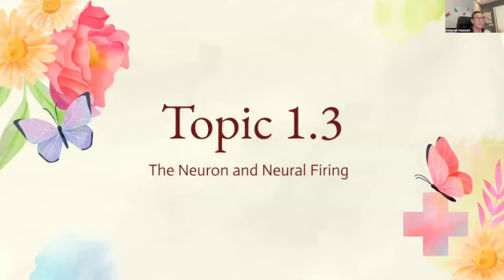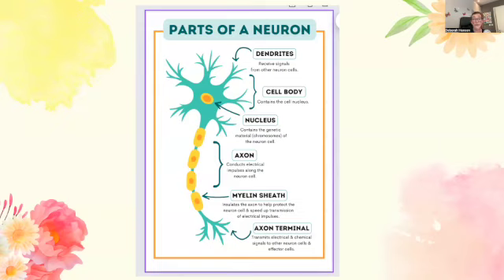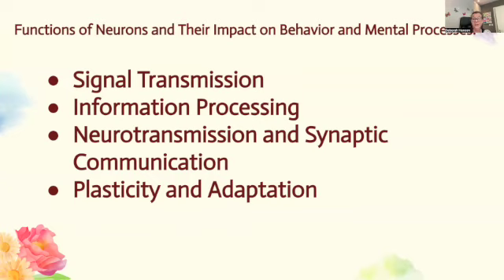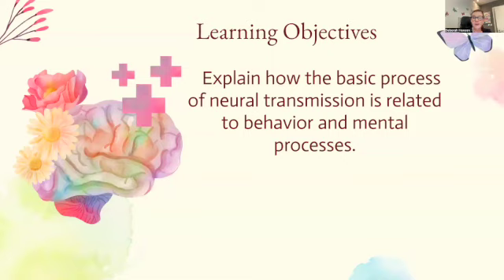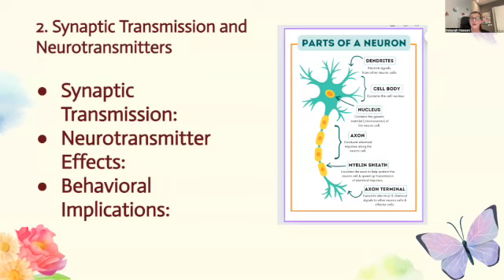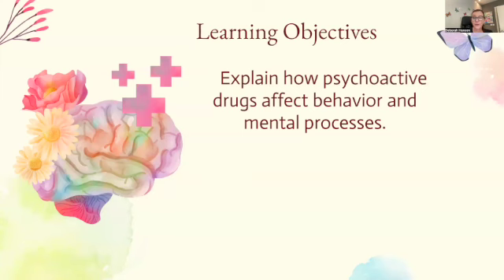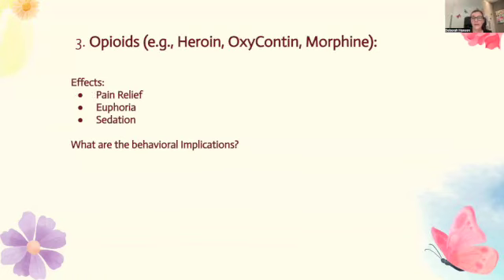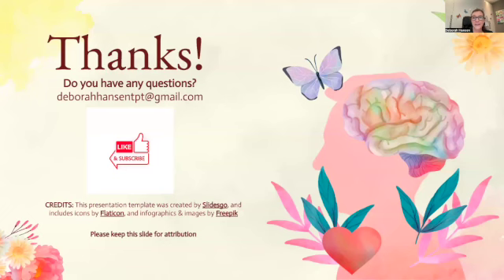Ap Psychology 2025| The Neuron and Neural Firing 1.3 Explained| Get a 5 on the AP Psych Exam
🎥 AP Psychology 2025 Study Guide: Unit 1.3 - The Neuron & Neural Firing 🎥

In this video, I’ll break down the three CED questions for AP Psychology Unit 1.3, covering Neurons and Neural Firing. This video will help you understand how neurons communicate, how neurotransmitters impact behavior, and how neural transmission works, preparing you for multiple-choice questions and FRQs on the AP Psychology Exam!

✔️ Essential knowledge covered includes:

CED Question 1: How Do Neurons Communicate?
 • Structure of a Neuron:
 • Dendrites receive incoming messages.
 • Cell Body (Soma) processes the signal.
 • Axon carries the impulse away from the cell body.
 • Myelin Sheath speeds up the transmission of electrical impulses.
 • Axon Terminals release neurotransmitters into the synapse.
 • Neural Firing Process:
 • Resting Potential: The neuron is inactive, with a negative charge inside.
 • Threshold: The minimum level of stimulation needed for the neuron to fire.
 • Action Potential: The electrical impulse travels down the axon.
 • All-or-None Law: A neuron either fires completely or not at all.
 • Refractory Period: The brief time after firing when the neuron cannot fire again.

CED Question 2: What Is the Role of Neurotransmitters in Behavior?
 • Synaptic Transmission: The process of neurotransmitters crossing the synaptic gap to relay messages.
 • Major Neurotransmitters & Their Functions:
 • Dopamine: Involved in movement, motivation, and pleasure (e.g., linked to Parkinson’s disease and schizophrenia).
 • Serotonin: Regulates mood, sleep, and appetite (e.g., low levels linked to depression).
 • Acetylcholine (ACh): Involved in muscle contraction and memory (e.g., related to Alzheimer’s disease).
 • Endorphins: Natural painkillers that create feelings of euphoria (e.g., the “runner’s high”).
 • Norepinephrine: Helps control alertness and fight-or-flight response.
 • GABA (Gamma-Aminobutyric Acid): An inhibitory neurotransmitter that calms neural activity (e.g., linked to anxiety disorders).
 • Glutamate: The brain’s main excitatory neurotransmitter, involved in learning and memory.

CED Question 3: How Does the Nervous System Function?
 • Types of Neurons:
 • Sensory Neurons (Afferent Neurons): Carry information from sensory receptors to the brain and spinal cord.
 • Motor Neurons (Efferent Neurons): Send messages from the brain to muscles to enable movement.
 • Interneurons: Relay signals between sensory and motor neurons within the brain and spinal cord.
 • Divisions of the Nervous System:
 • Central Nervous System (CNS): Consists of the brain and spinal cord.
 • Peripheral Nervous System (PNS): Includes all the nerves outside the CNS.
 • Somatic Nervous System: Controls voluntary movements.
 • Autonomic Nervous System: Controls involuntary functions (e.g., heart rate, digestion).
 • Sympathetic Nervous System: Activates fight-or-flight response.
 • Parasympathetic Nervous System: Restores the body to a relaxed state.

💡 This video provides clear explanations, real-world examples, and study strategies to help you apply these concepts in AP Psychology FRQs and multiple-choice questions.
AP Psych Unit 1 - Full Slide show, study notes. and workbook